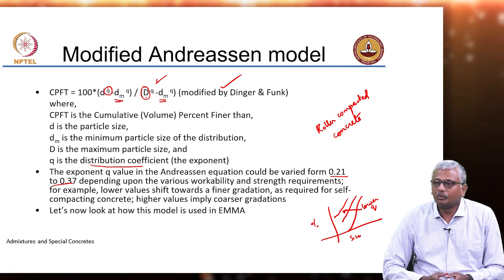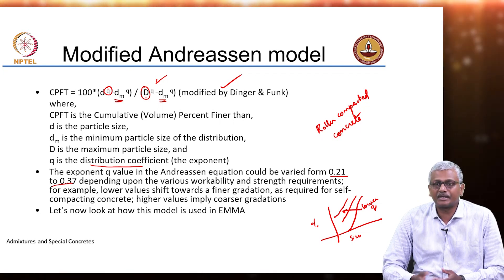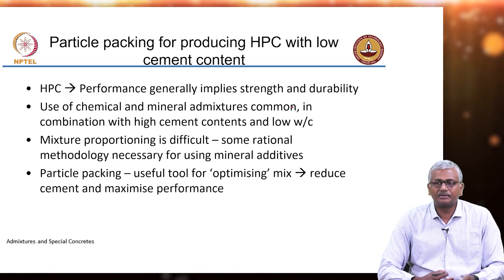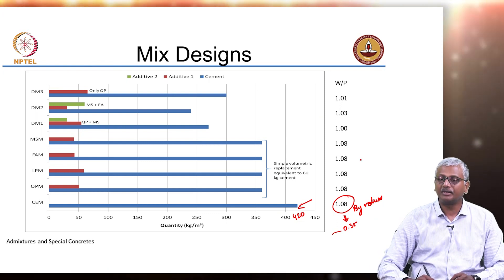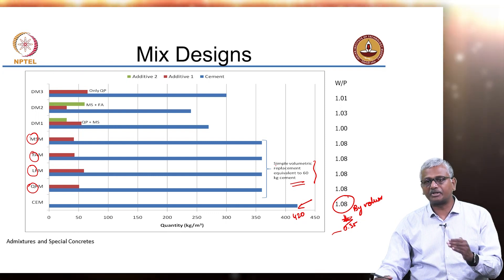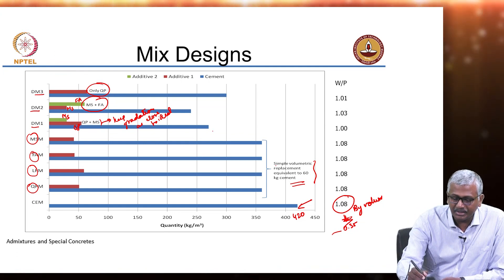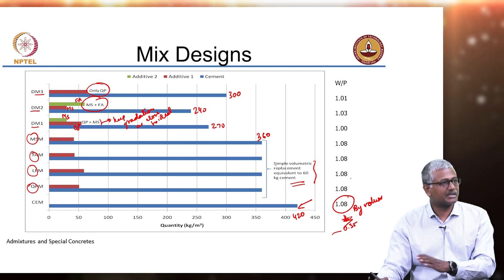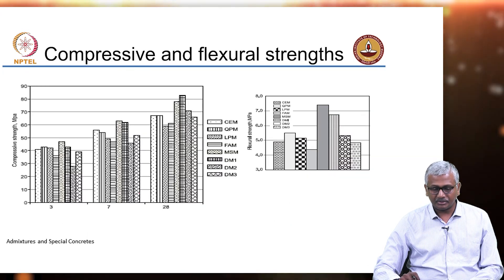#55 Special Concretes | High Strength Concrete | Mix Designs | Strength & Durability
This lecture demonstrates the practical application of particle packing principles for producing high-performance concrete (HPC) with low cement content. It presents a case study where the Modified Andreassen Model and EMMA software were used to optimize mix designs, achieving significant reductions in cement content while maintaining desired workability and strength. The lecture emphasizes the sustainability benefits of reducing cement usage and highlights the role of particle packing in achieving this goal.